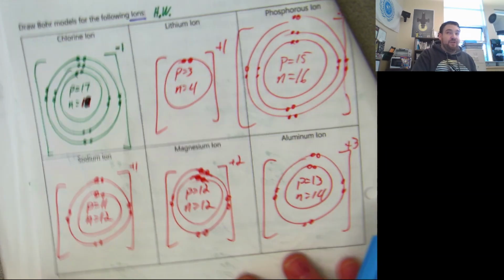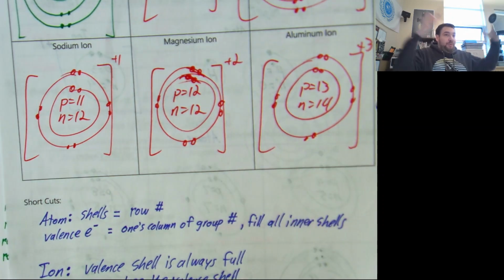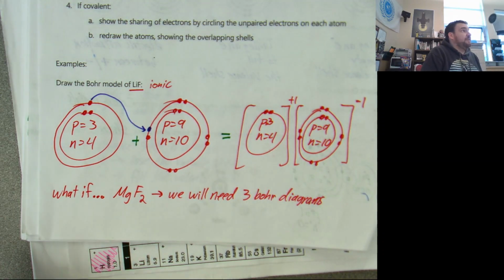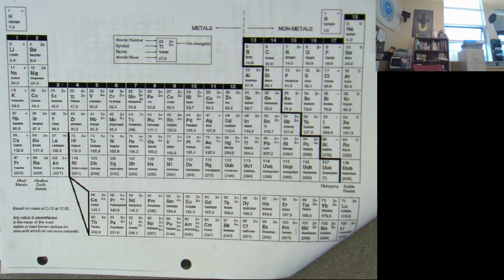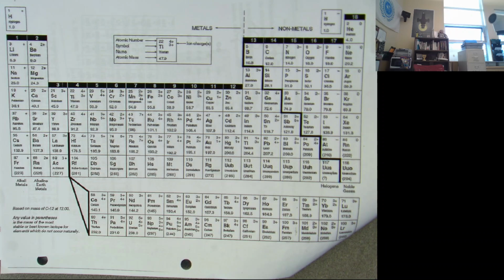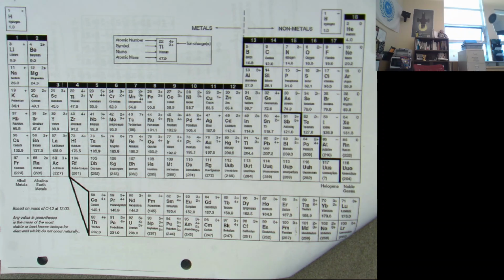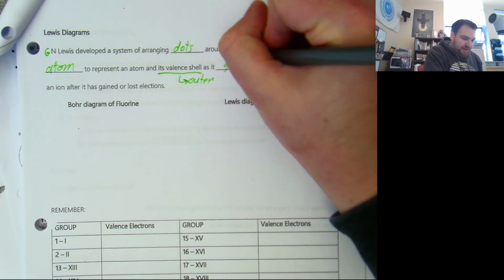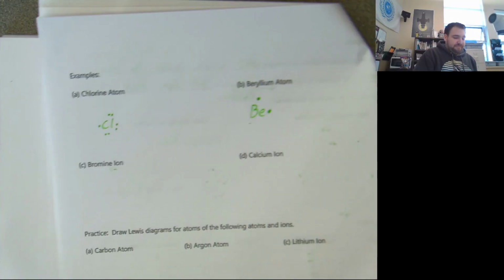2025 02 06 Block C